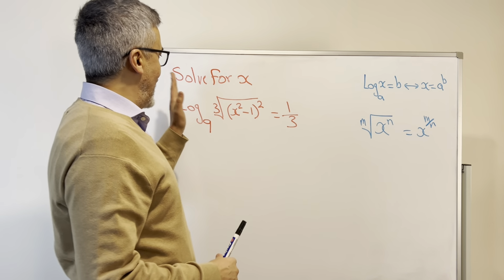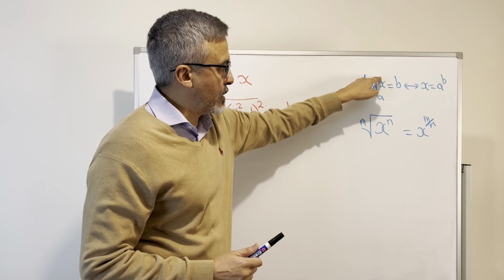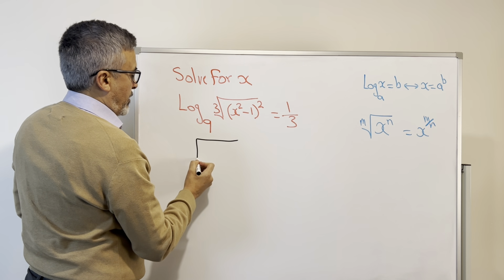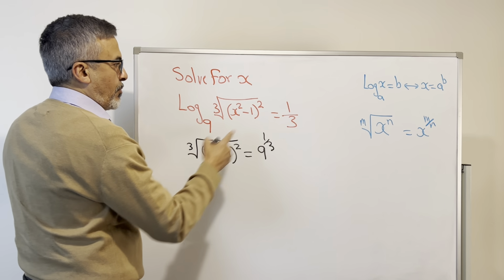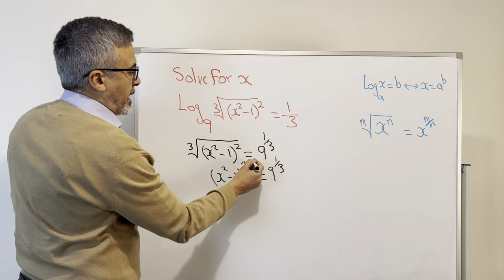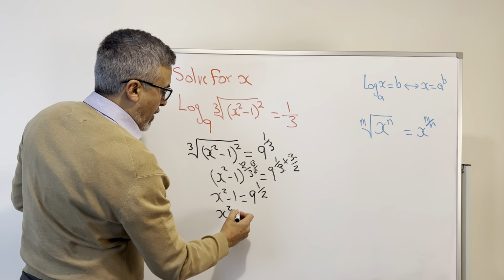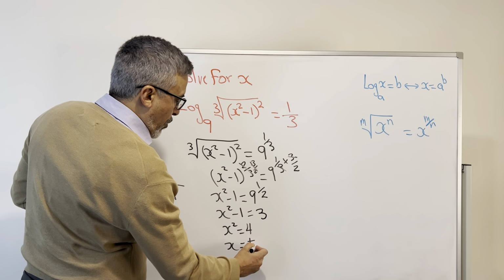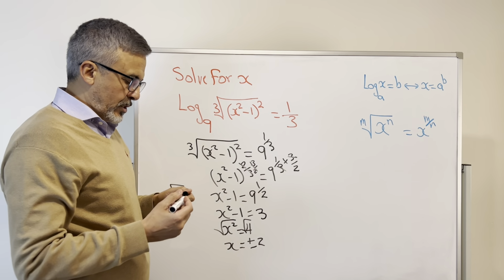How to Solve Logarithmic Expressions 🤓